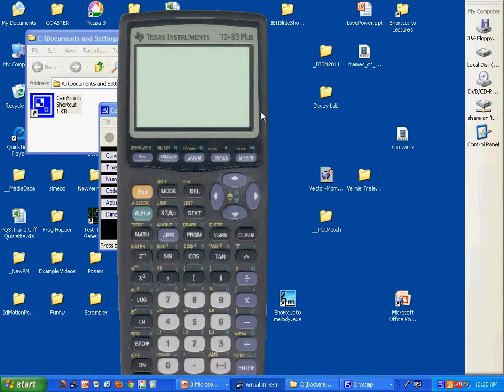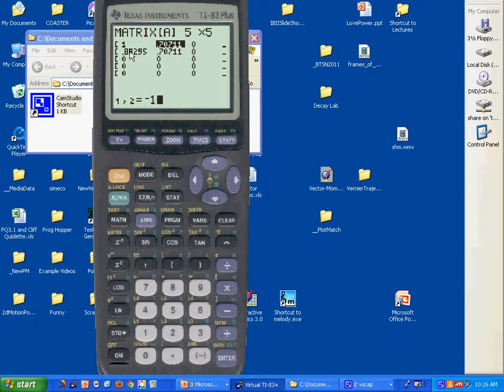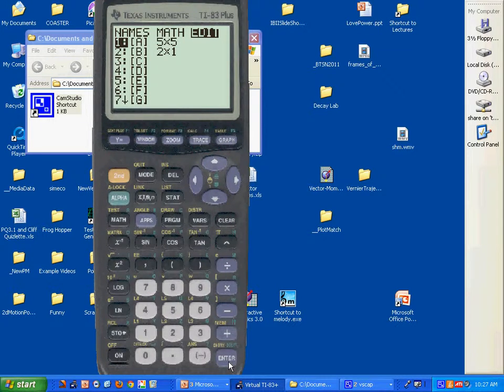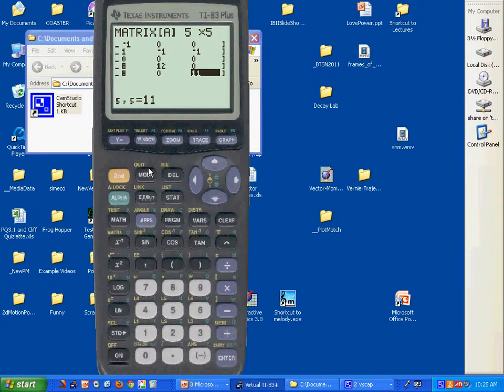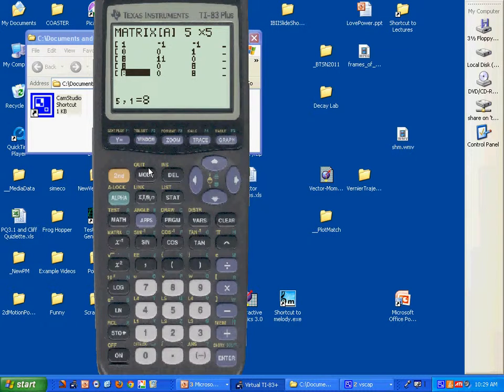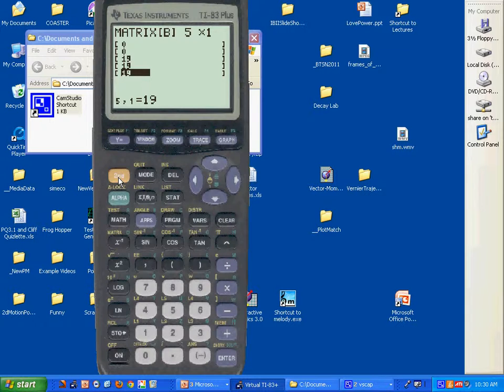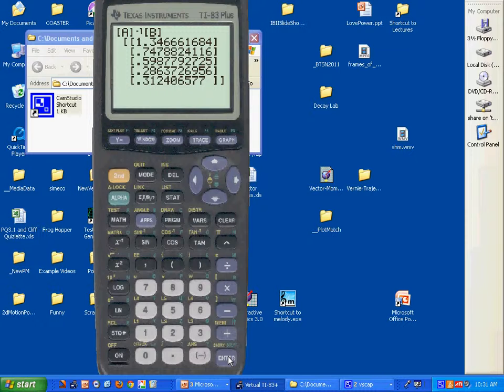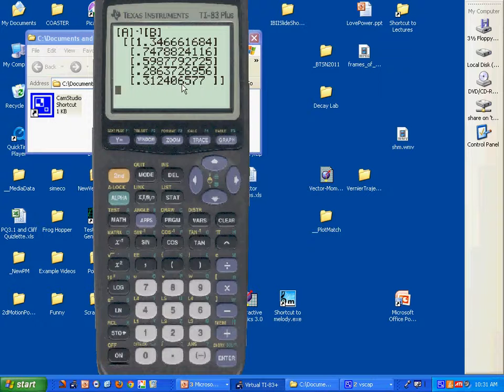HTP IBII 19 Entering Matrices in a calculator for kirchoff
I show how to enter matrix values into a calculator and solve a system of equations from a Kirchoff's Laws analysis of a circuit